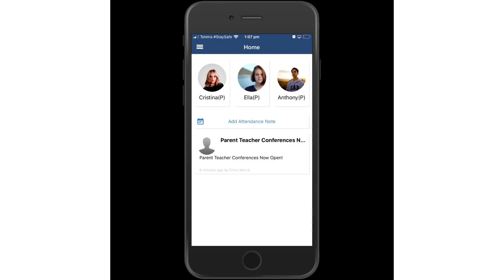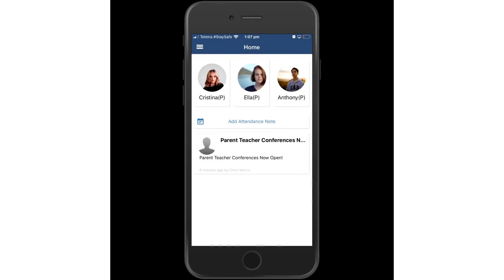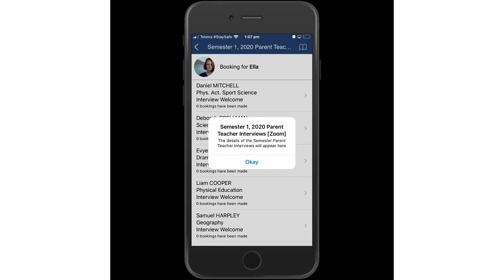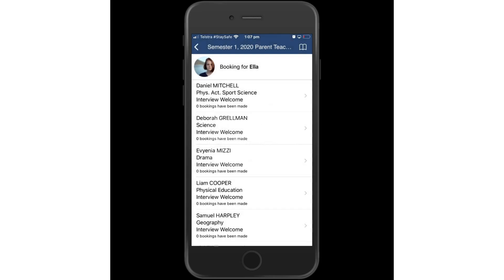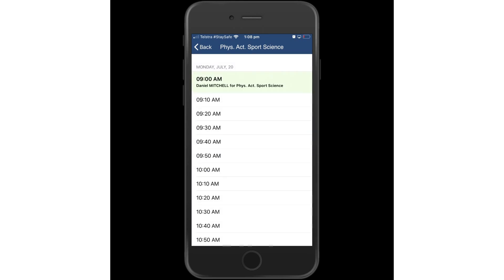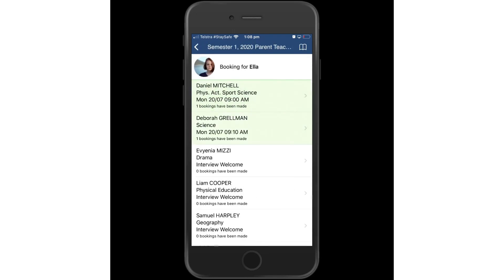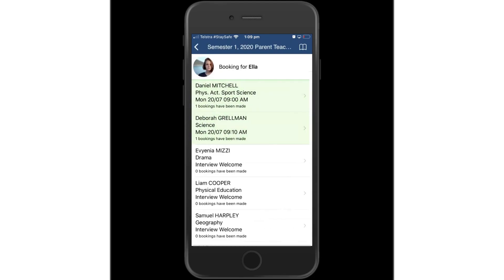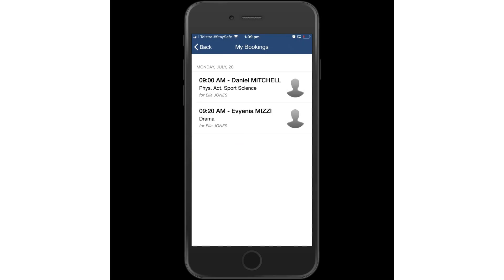Booking Conferences via the Compass School Manager App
The audience for this video is Parents/Carers of Sydney Catholic Schools using the Compass School Manager App.
The video demonstrates how to book Parent Teacher Conferences via the Mobile App.